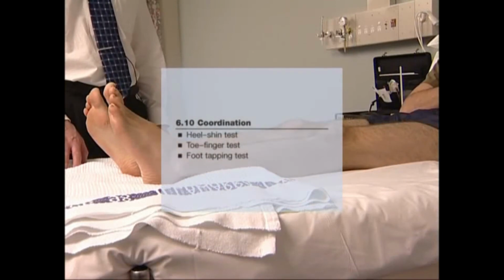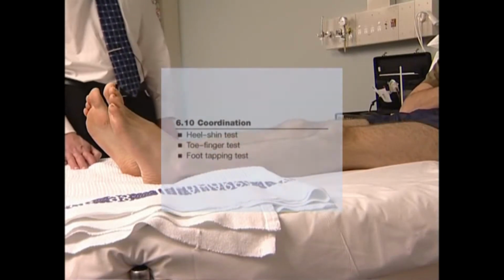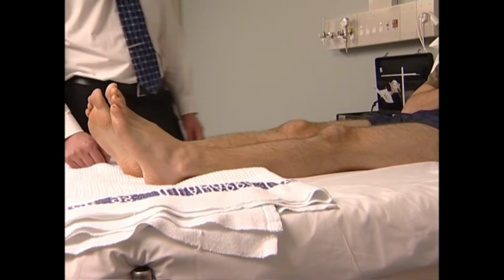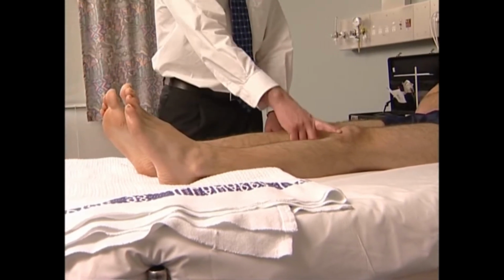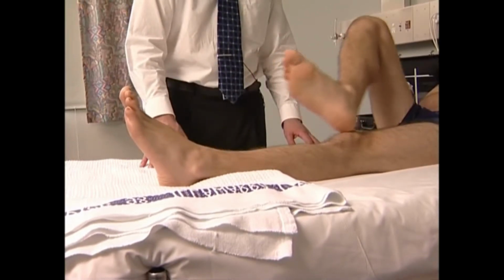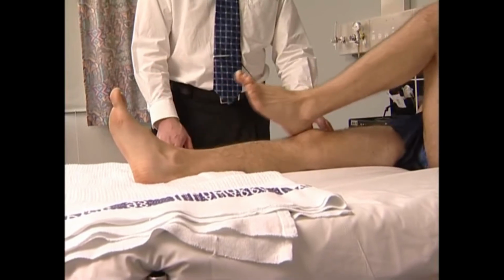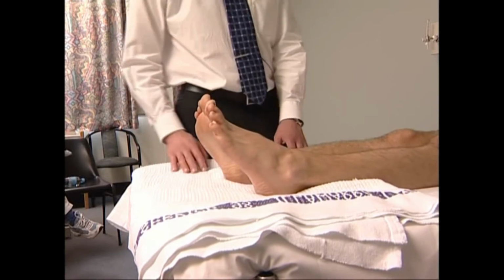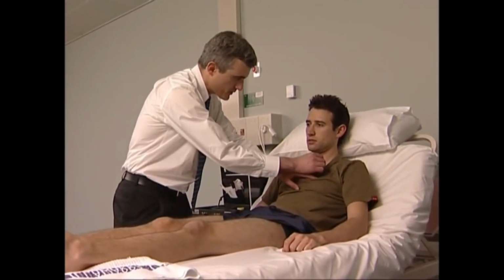The Neurological Examination of the Lower Limbs - Physical Examination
In this video we will see The Neurological Examination of the Lower Limbs

1. The Cardiovascular System
2. The Respiratory System
3. The Gastrointestinal Examination
4. The Cranial Nerves
5. The Neurological Examination of the Upper Limbs
6. The Neurological Examination of the Lower Limbs
7. The Hands and Wrists
8. The Shoulders
9. The Knees
10. The Ankles and Feet